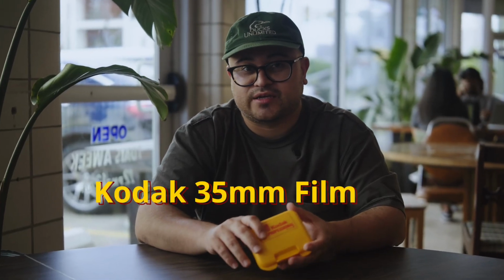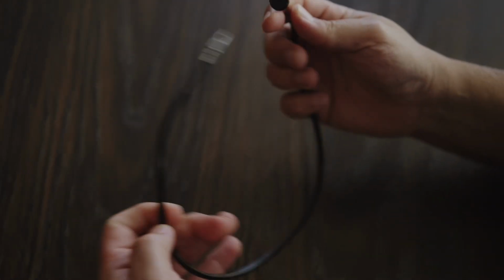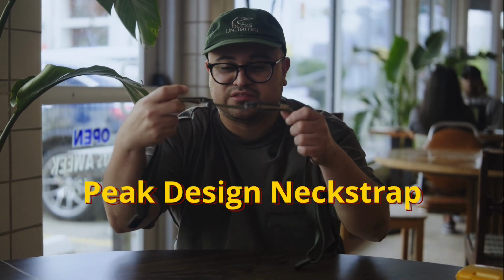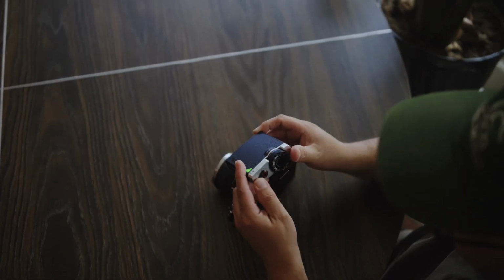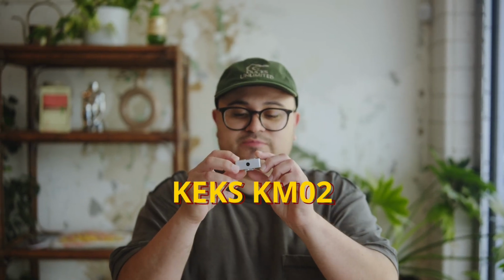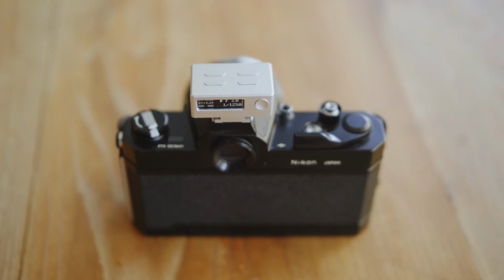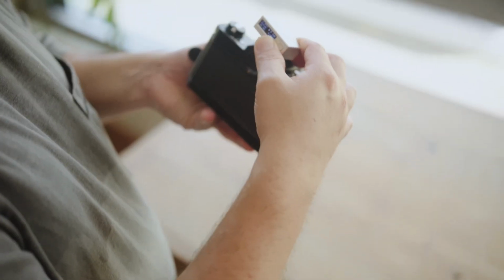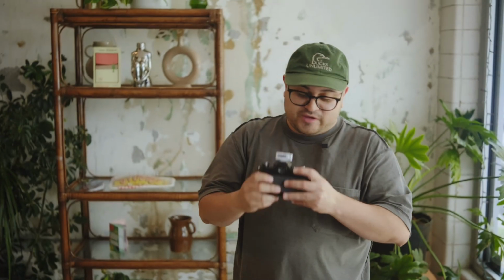5 Film Accessories you need in 2024!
Here are 5 film accessories you need in 2024!

￼Our very own Mike shares his favorites accessories that make his shooting experience more practical.

Fujifilm: @fujifilmxseries4081
Rode: @rodemic